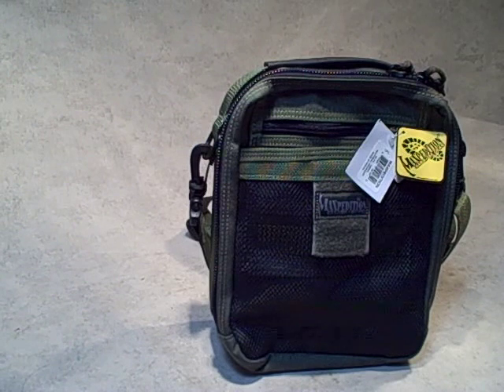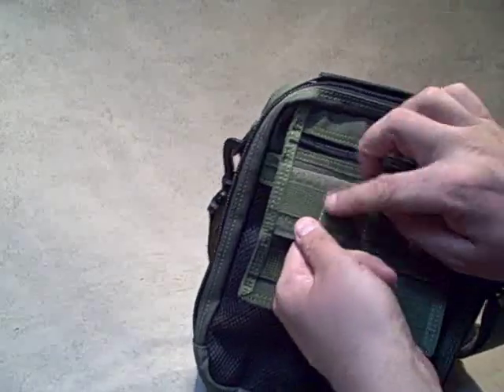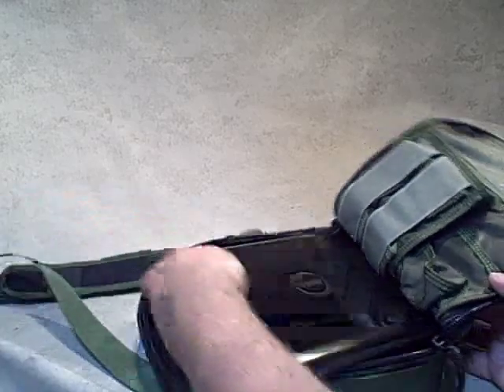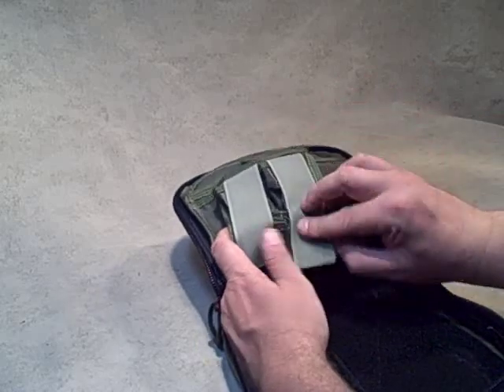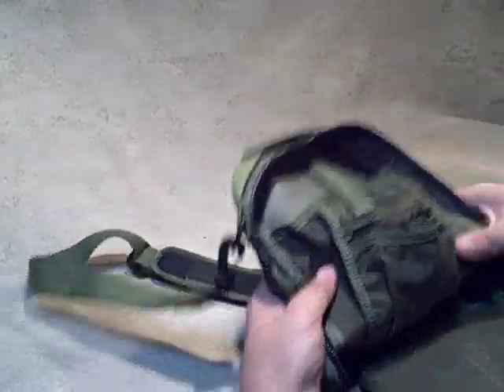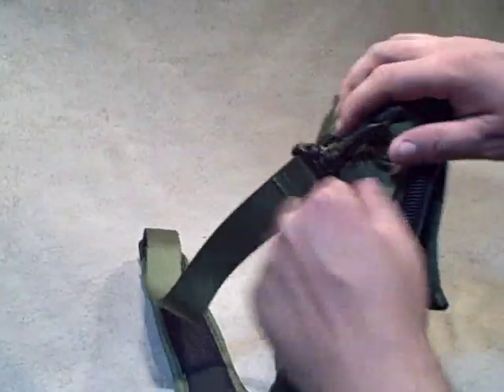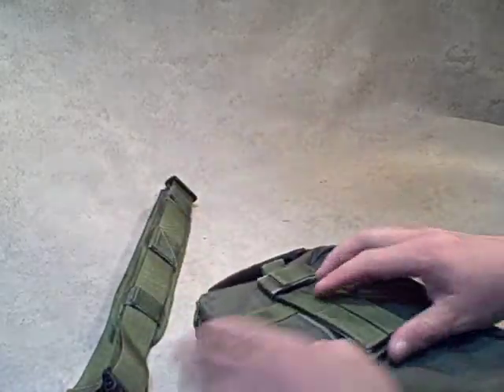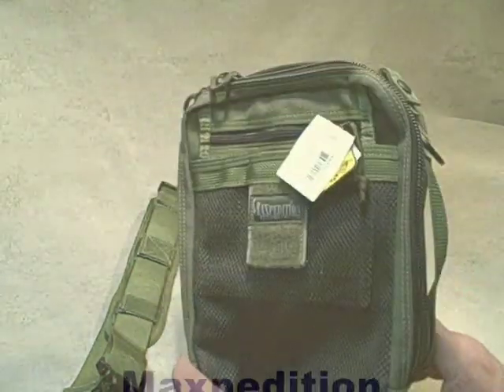Maxpedition NeatFreak- First Impressions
first impressions of the small bag called the NeatFreak from Maxpedition Gear